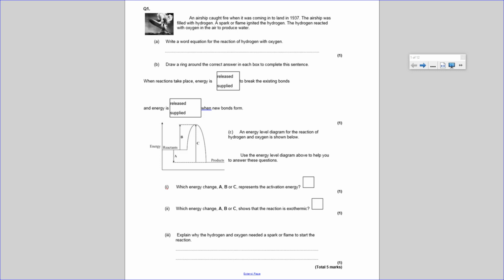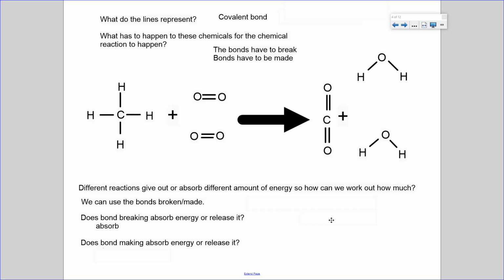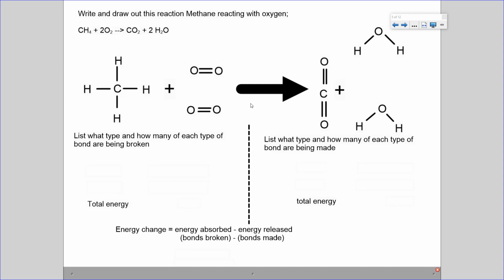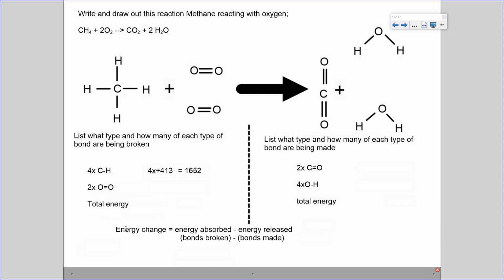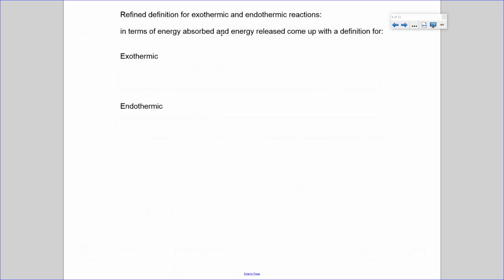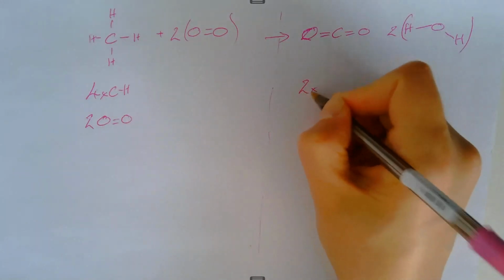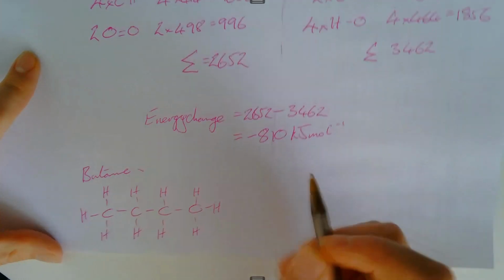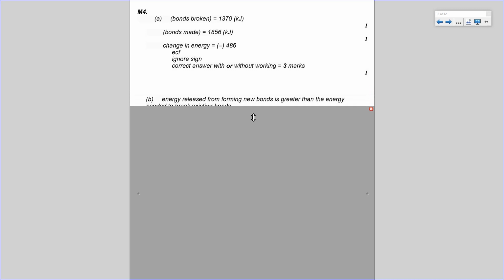C5 3 Calculating energy changes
This lesson covers specification section 4.5.1.3 The energy change of reactions (HT)

During a chemical reaction:
•• energy must be supplied to break bonds in the reactants
•• energy is released when bonds in the products are formed.
The energy needed to break bonds and the energy released when bonds are formed can be calculated from bond energies.
The difference between the sum of the energy needed to break bonds in the reactants and the sum of the energy released when bonds in the products are formed is the overall energy change of the reaction.
In an exothermic reaction, the energy released from forming new bonds is greater than the energy needed to break existing bonds.
In an endothermic reaction, the energy needed to break existing bonds is greater than the energy released from forming new bonds.
Students should be able to calculate the energy transferred in chemical reactions using bond energies supplied.